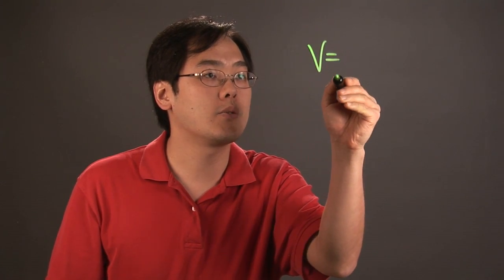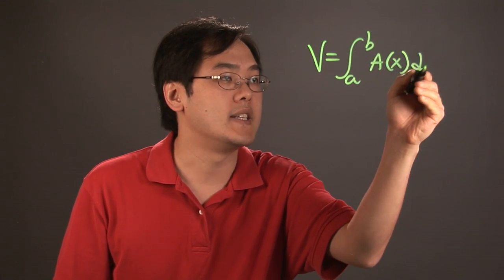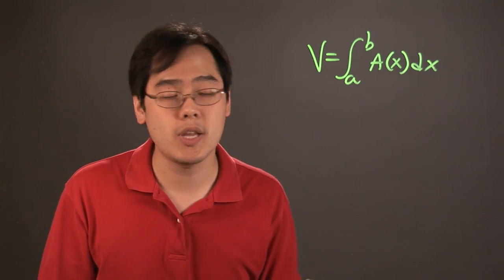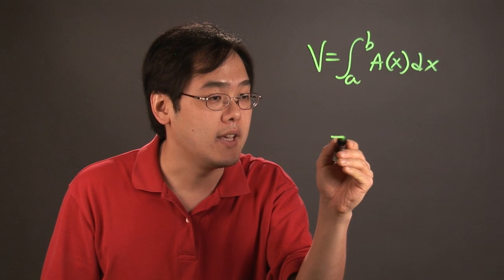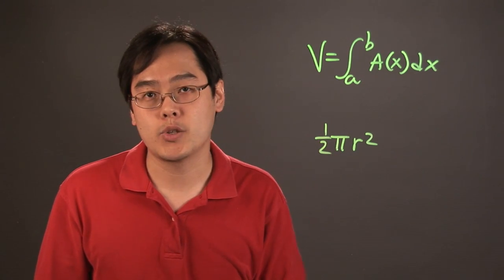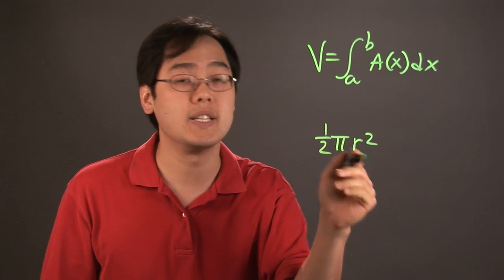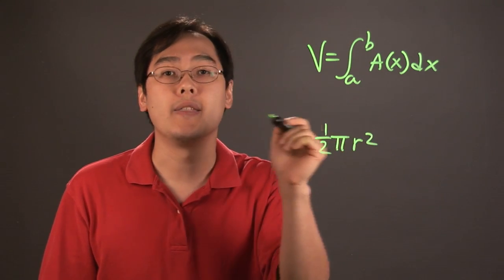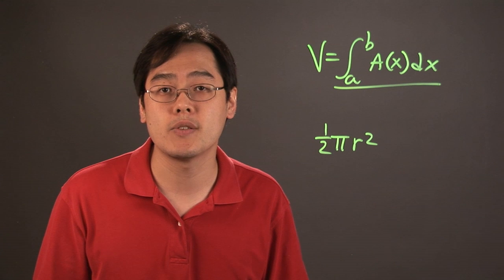How to Find the Volume of a Solid Using Cross Sections of Semicircles : Mathematics Education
Cross sections of semicircles are just one of the many tools you can employ to help find the volume of a solid object. Find the volume of a solid using cross sections of semicircles with help from a mathematics educator in this free video clip.

Series Description: Mathematics isn't something that you just stop using the minute you leave the classroom. Learn a few tips and tricks that will help you further your mathematics education with help from a mathematics educator in this free video series.